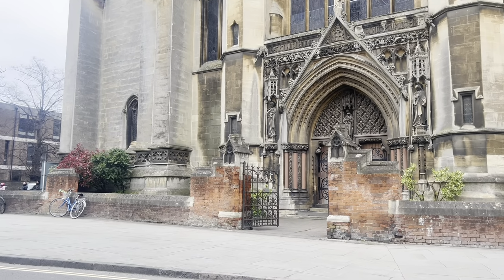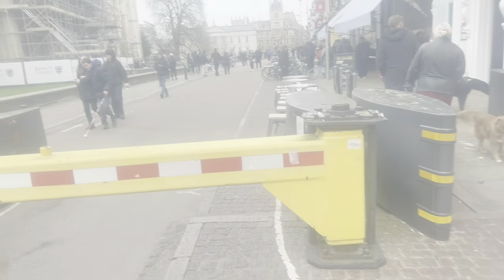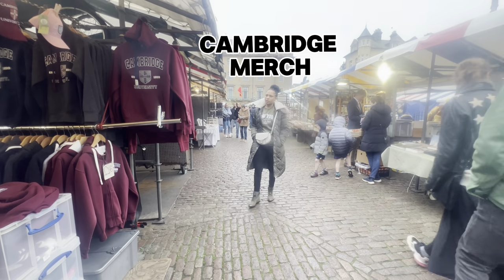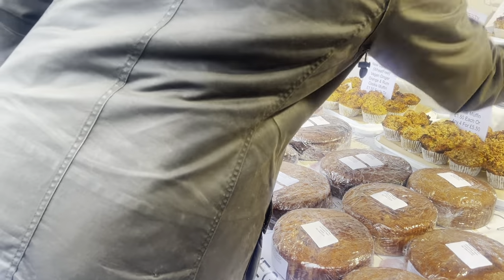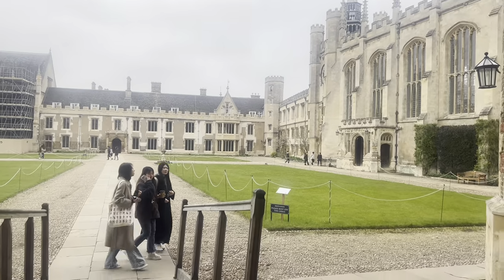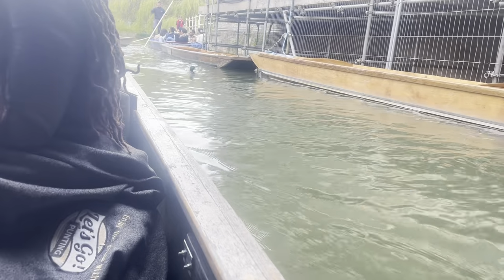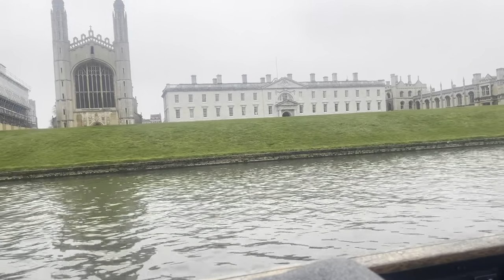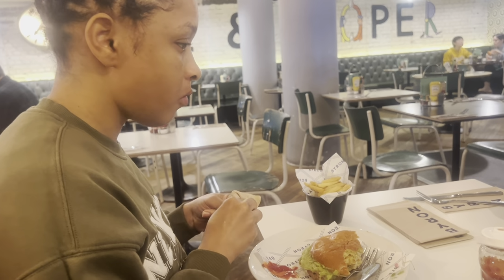Weekend outdoor adventures in Cambridge / Jamaica 🇯🇲 living in Uk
The town of Cambridge, nestled in the heart of Cambridgeshire, England, offers a captivating tapestry of history, culture, and education. From its ancient streets adorned with medieval architecture to the world-renowned academic institutions that have shaped the course of human knowledge, Cambridge is a place where past and present converge in a harmonious blend of tradition and innovation. Whether exploring the historic colleges of Cambridge University, immersing oneself in the vibrant cultural scene, or witnessing the latest breakthroughs in science and technology, visiting Cambridge is a transformative journey that inspires curiosity, learning, and appreciation for the rich tapestry of human endeavor.